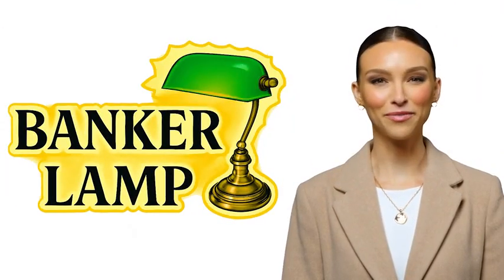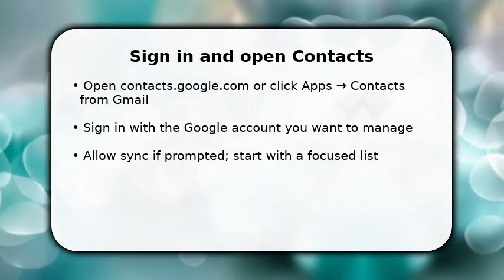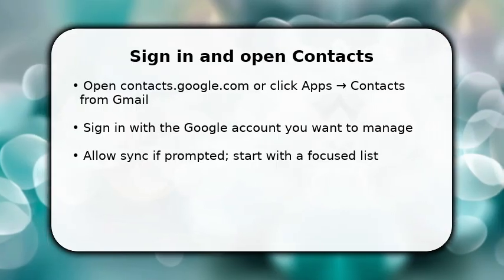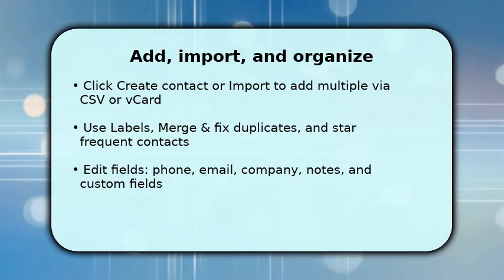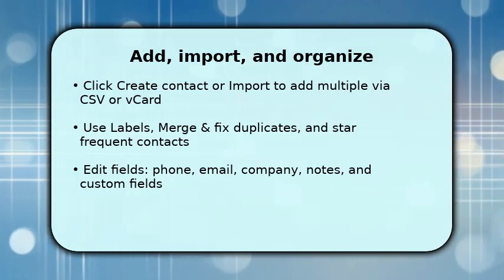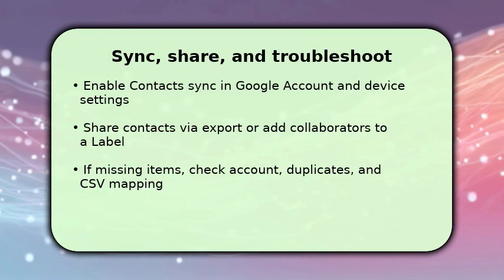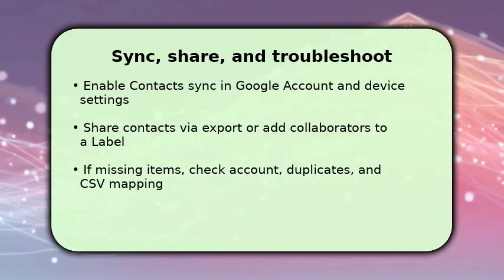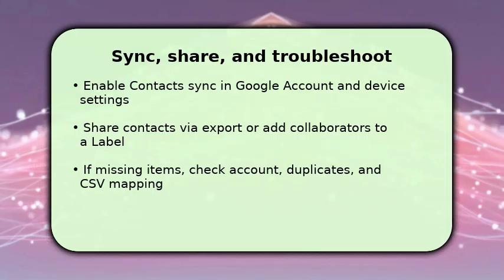How to Use Google Contacts in Laptop (easy Method)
Discover the simple steps to access and manage your Google Contacts directly from your laptop. This video guides you through setting up synchronization, adding new contacts effortlessly, and organizing them efficiently for better communication.